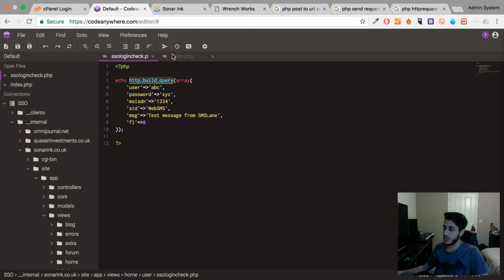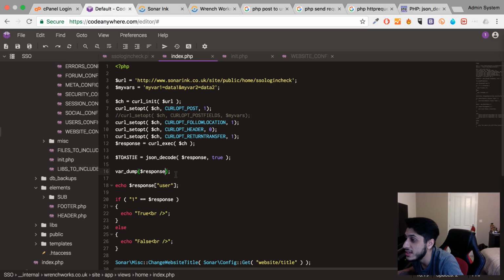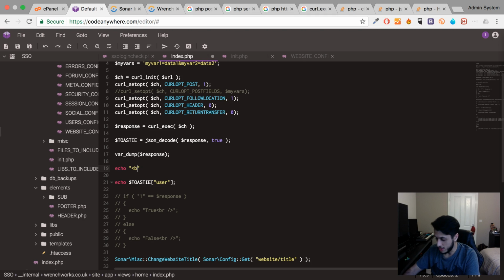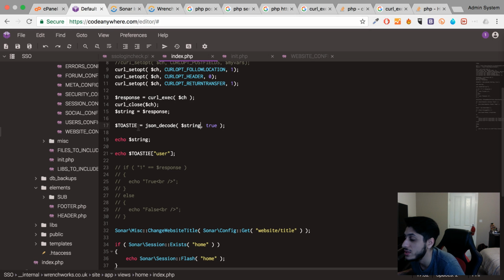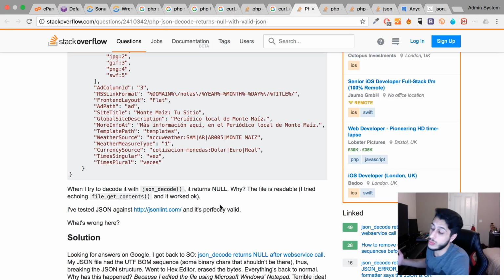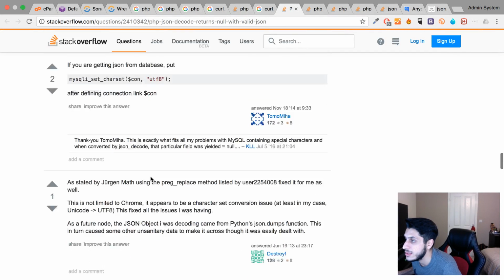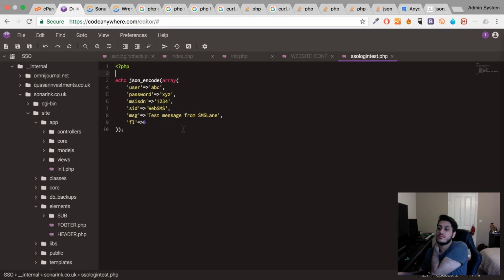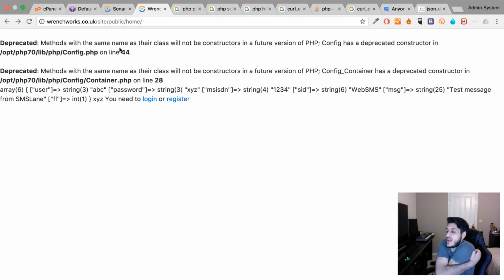PHP Web Framework Day 32 - SSO/Auth Part 2